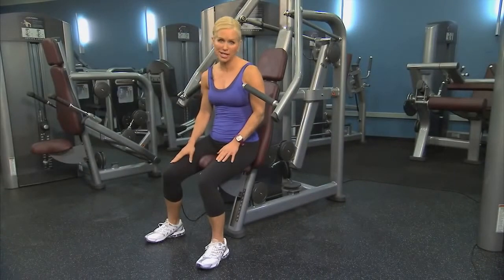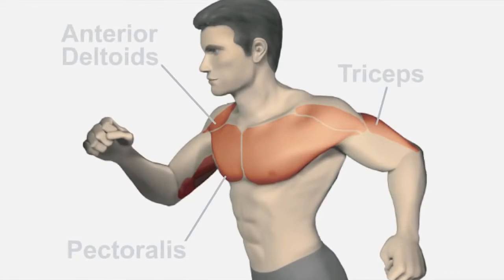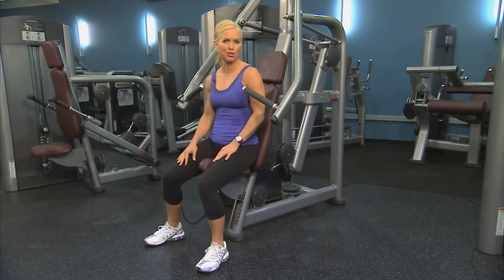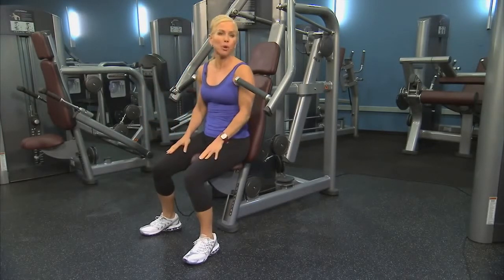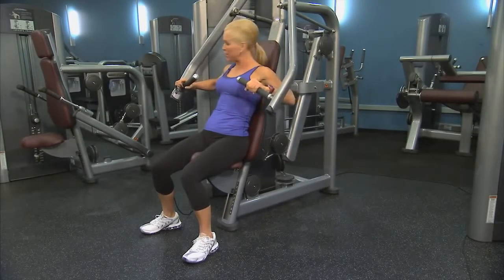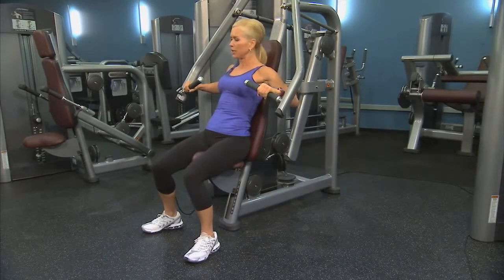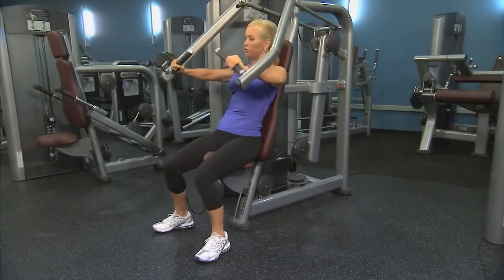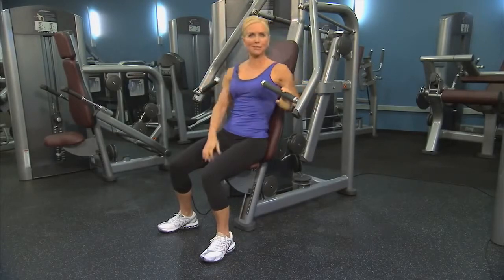Vingrinājums krūšu muskuļiem ar LifeFitness Signature trenažieri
Šajā mācību video tiek demonstrēts kā trenēt krūšu muskuļus, atbilstoši uzstādīt trenažieri un izmantot dažādas tā funkcijas, kā pareizi izpildīt vingrinājumu, ievērojot drošību.